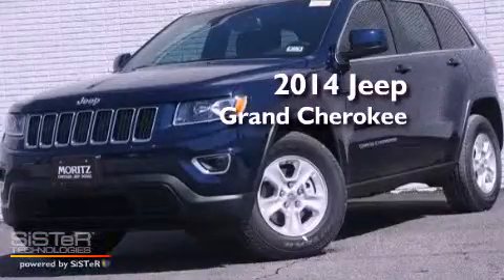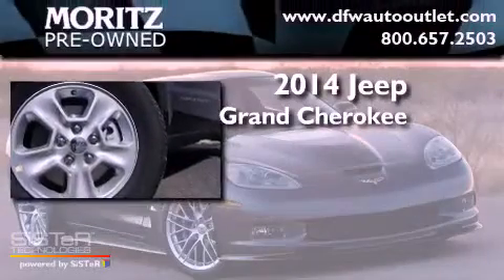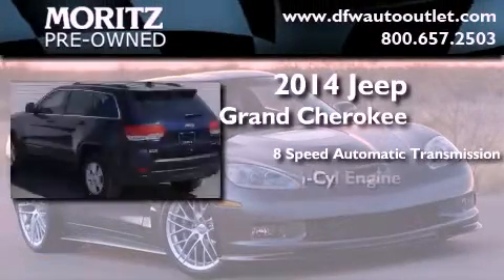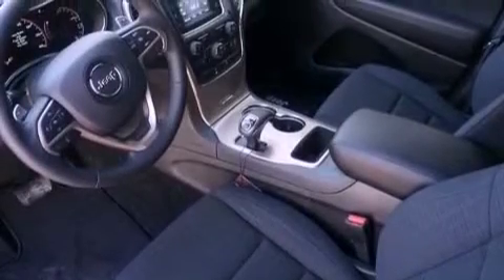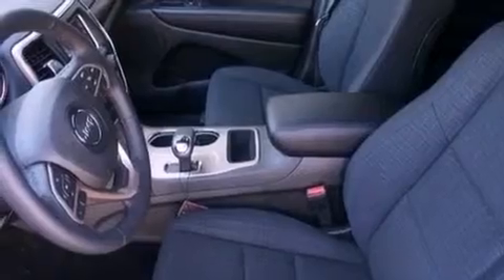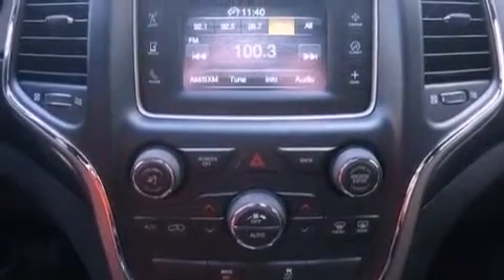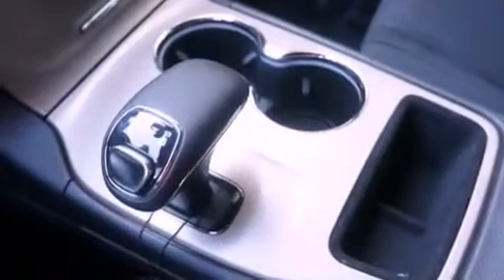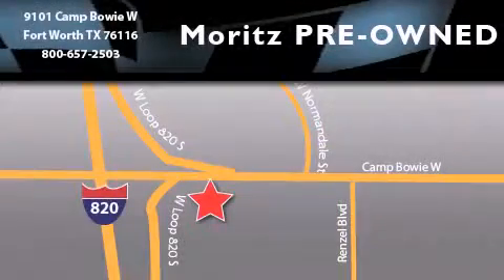2014 Jeep Grand Cherokee Ft. Worth TX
Year : 2014

 Make : Jeep

 Model : Grand Cherokee

 Engine : Flexible V-6 3.6/220

 Trans . : Automatic

 Exterior : True Blue Pearlcoat

 Interior : Black

 9101 Camp Bowie

 2014 Jeep Grand Cherokee Ft Worth TX